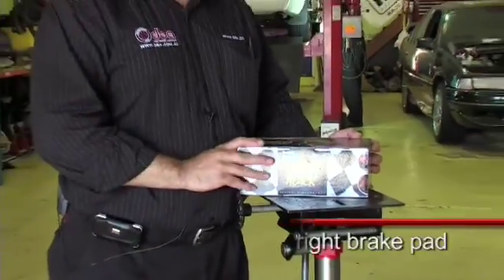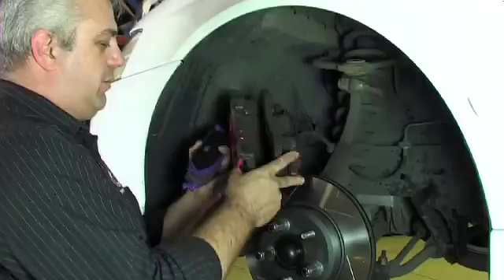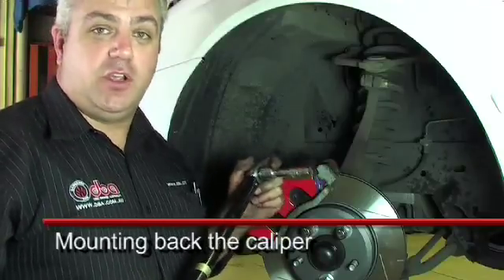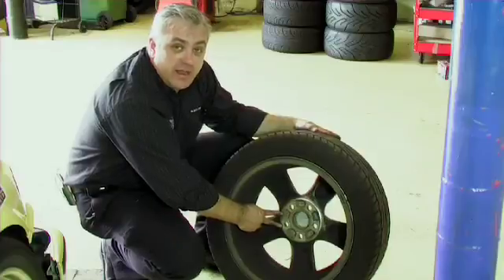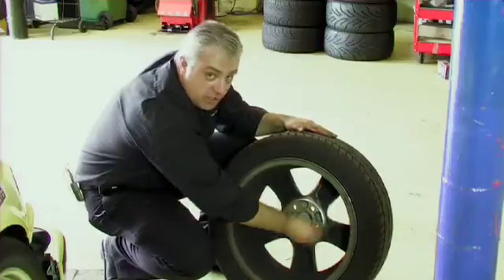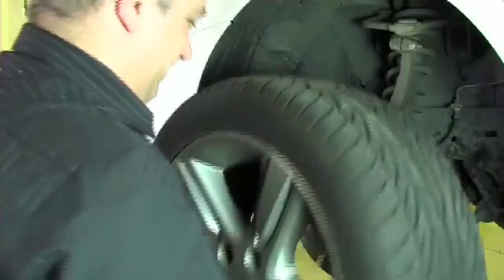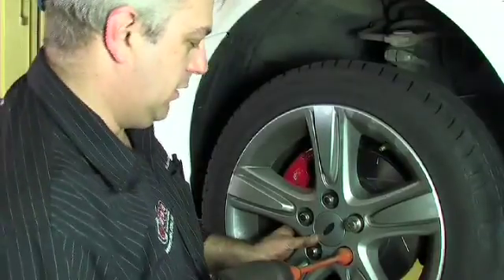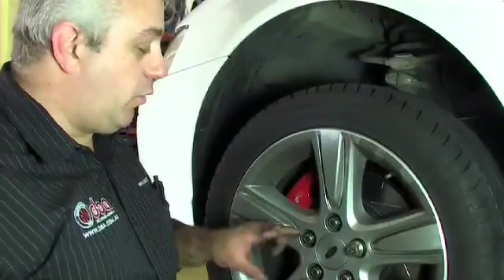DBA Tech Talk Video Episode 1 - Part 4 Fitting a brake disc rotor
Part 4 training video showing how to fit a DBA hat type disc brake rotor to a vehicle. Part of a series with training, tips and tricks showing how best to fit, remove or replace any stock, OEM or aftermarket disc brake rotor.